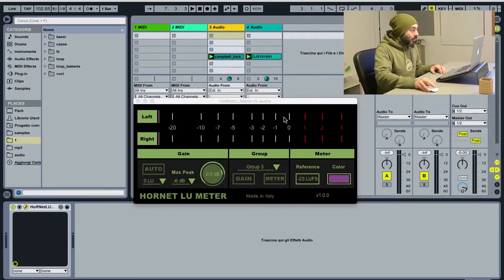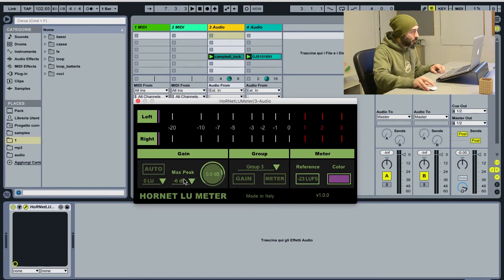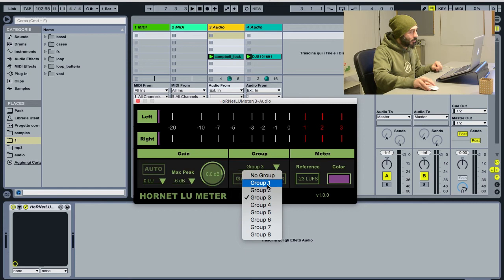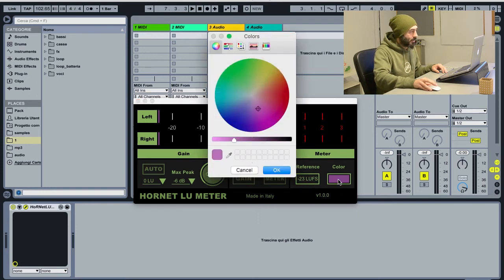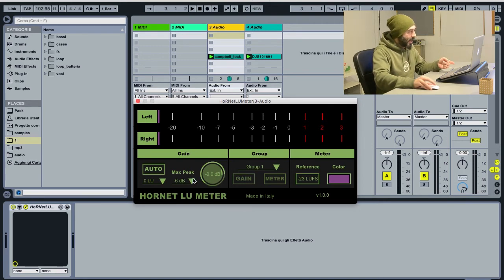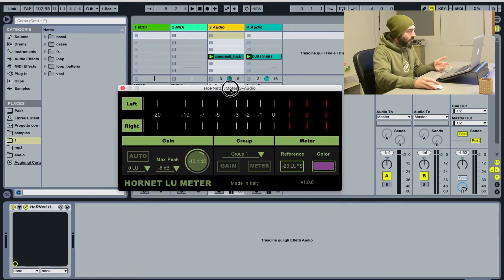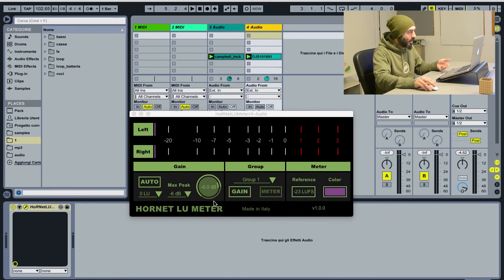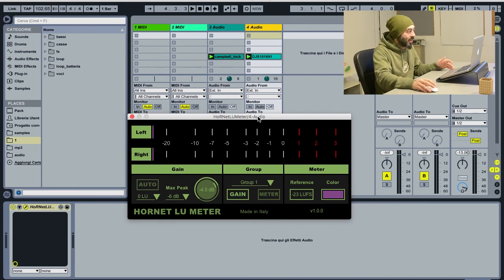LU Meter overview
The HoRNet LU Meter is a digital loudness meter with auto gain staging and grouping functions, the handy and logic GUI hides an intelligent tool that will improve your gain staging and mixing.